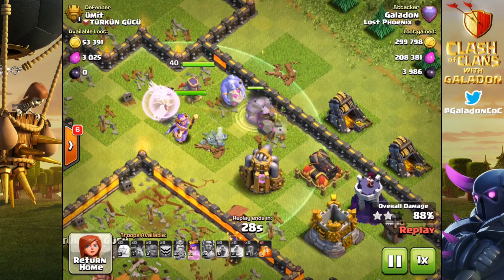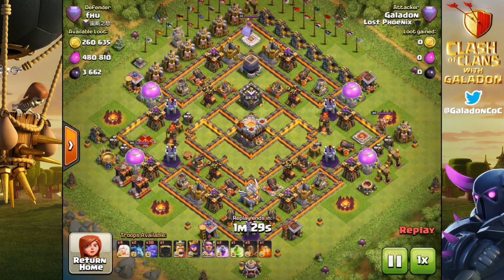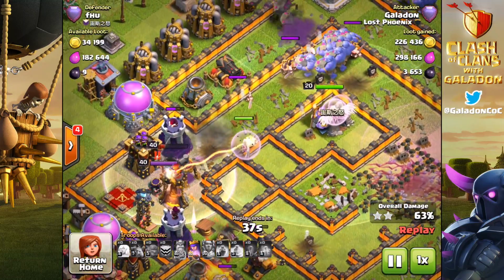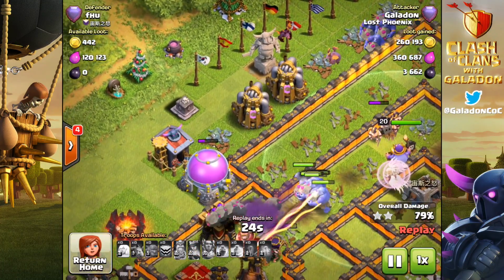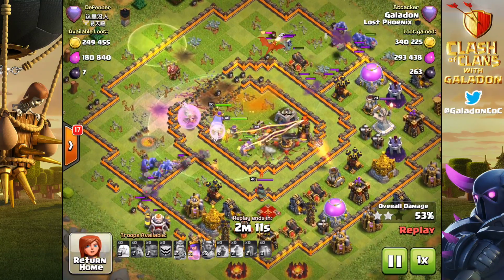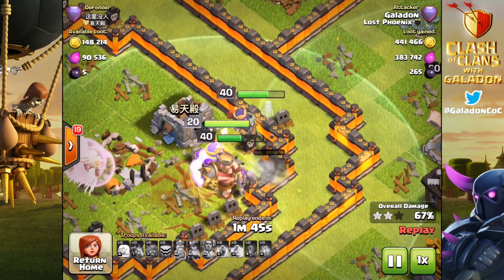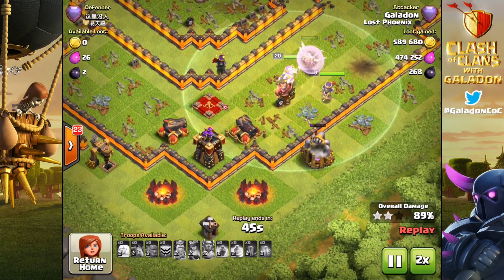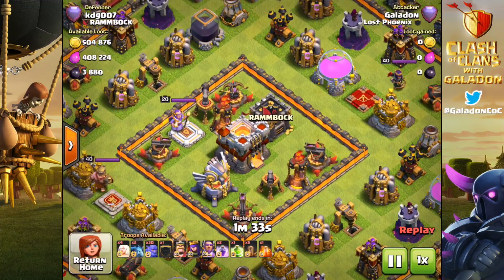Clash of Clans ♦ SAVE THE WHALES! ♦ CoC ♦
Clash of Clans - whales - SAVE the WHALES! Huge trophy offers and three star attacks in Clash of Clans!

1\. in Safari on your iPad, iPhone or iPod
3\. Try Free apps, earn points and redeem for iTunes ($5 iTunes free)